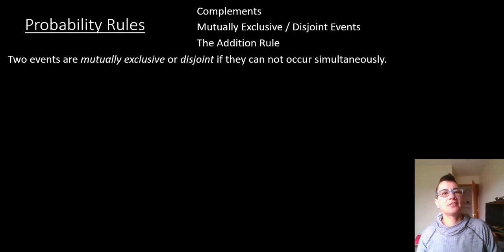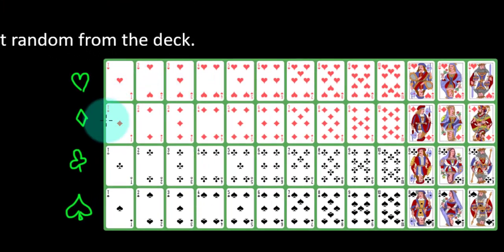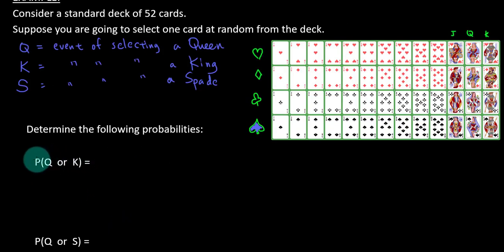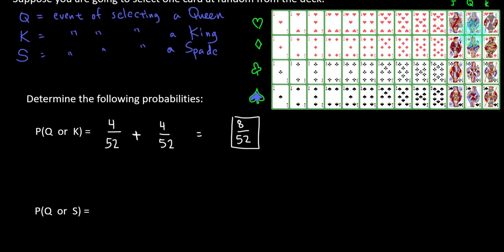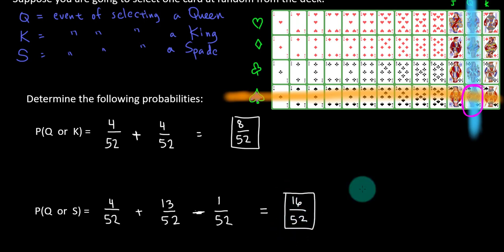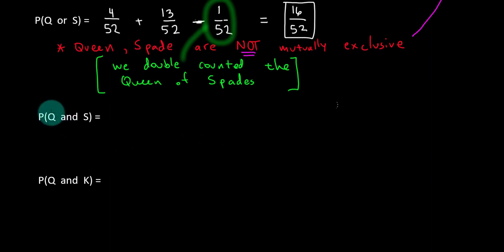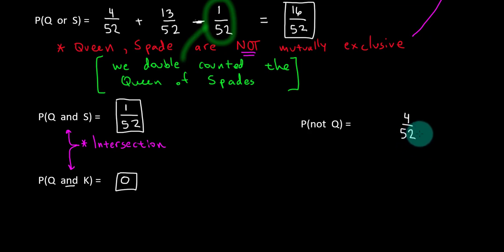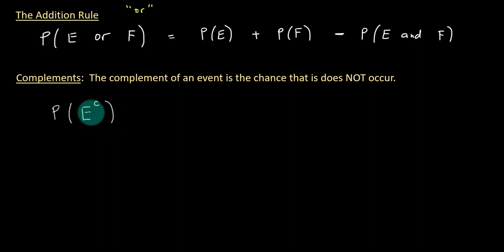Probability - Part 3: Rules. (STAT 108)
Mutually Exclusive / Disjoint Events  00:24  &  08:31
Cards Examples    02:55
The Addition Rule   06:06  &  13:31
Complementary Events   12:28  &   14:45